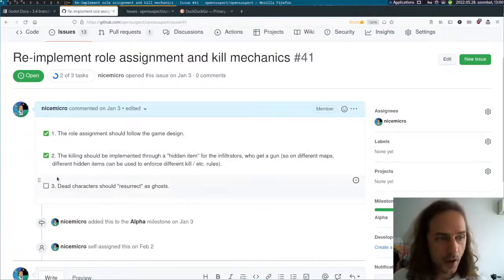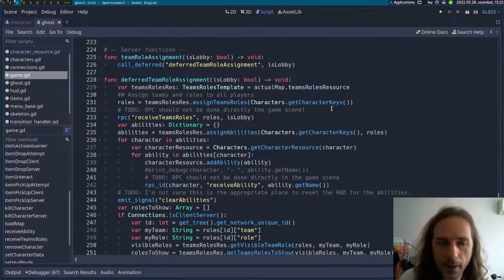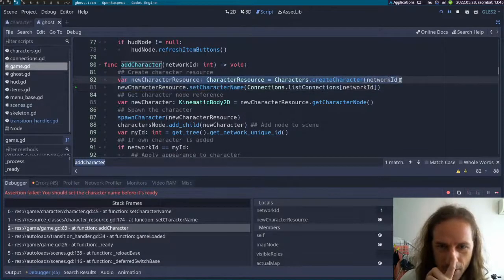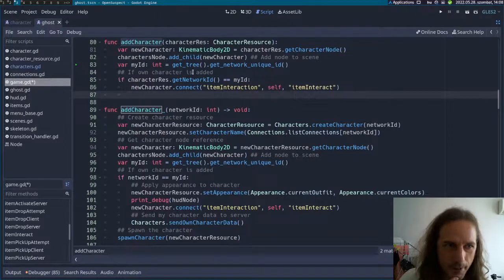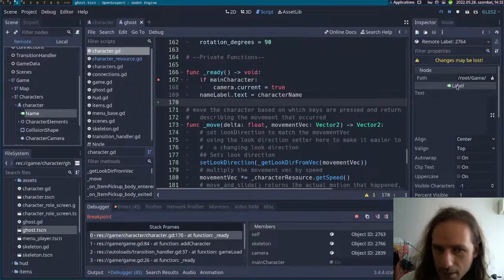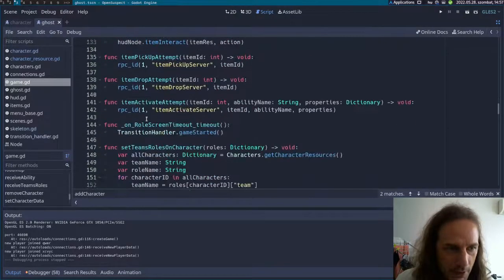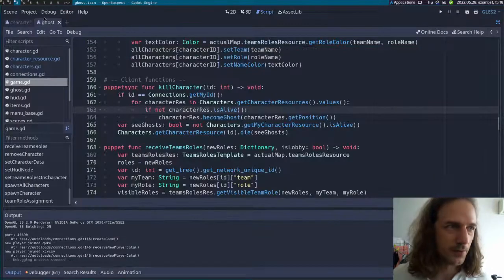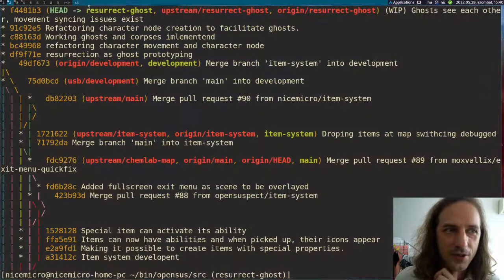Debugging the player creation and ghost mechanics - OpenSuspect Coding Stream